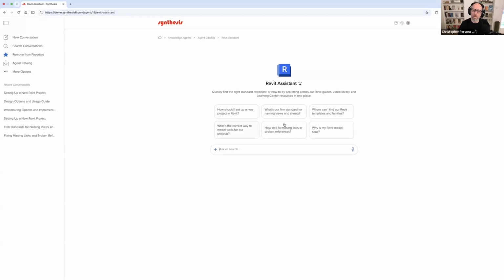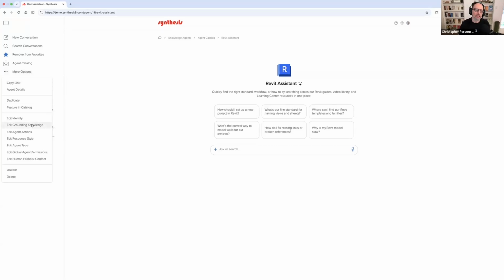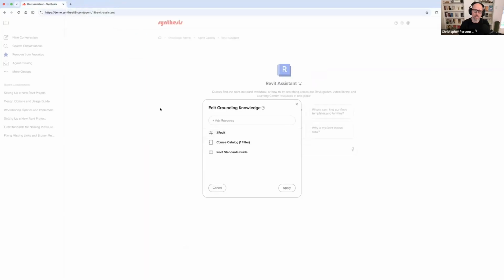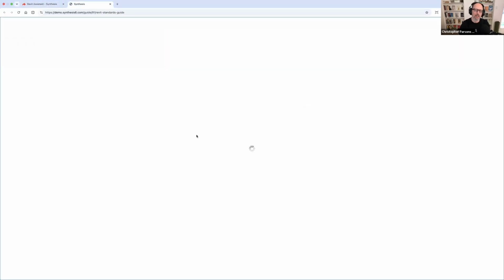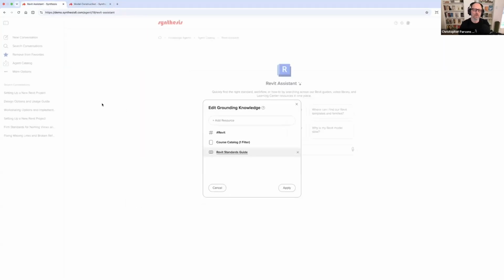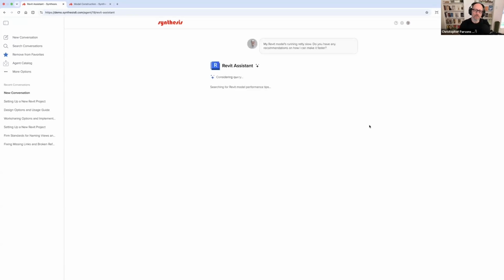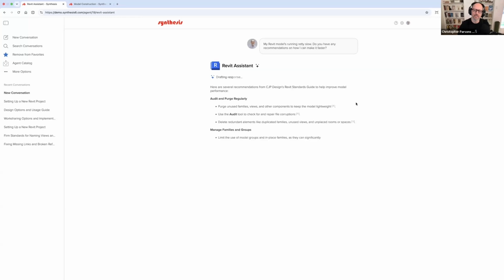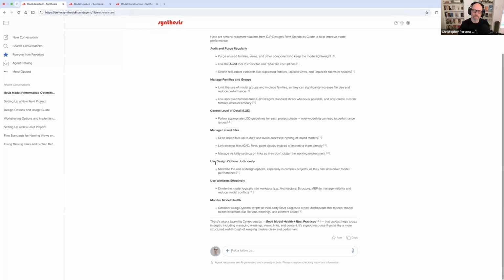Revit Assistant: Synthesis Knowledge Agent Demo For AEC Firms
If every Revit question in your firm goes to the same person, you have a knowledge bottleneck that is costing you hours every week.

In this clip from a live Synthesis Knowledge Agent webinar, Knowledge Architecture CEO Christopher Parsons demonstrates a Revit Assistant built on the Synthesis platform. The agent is grounded in three sources: posts tagged with Revit across the firm's knowledge network, a course catalog filtered to Revit-related training, and the firm's Revit Standards Guide covering terminology, project setup, and model construction best practices. When a staff member asks "My Revit model is running pretty slow — do you have any recommendations on how I can make it faster?" using voice mode, the agent returns a structured answer with specific performance tips, cites the relevant pages in the Revit Standards Guide by name, and recommends the Revit Model Health and Best Practices course for staff who want to go deeper.

Two features in this demo are directly relevant to AEC firm leaders building a knowledge management strategy. First, the human fallback contact: when the agent cannot answer a question, it routes the user to a named expert (in this case, the Director of Design Technology) or a general support email, so nothing gets dropped. Second, the feedback mechanism: staff can rate the agent's responses and send comments back to the knowledge management team, which is what allows the agent to improve over time based on what the firm actually needs. For firms evaluating knowledge management software that connects training content, standards documentation, and real-time staff support in one searchable interface, this clip is a concrete example of what that looks like in practice.

Watch the complete webinar "Synthesis Knowledge Agents: Live Demo + Insights from the Private Beta," with Christopher Parsons, founder and CEO of Knowledge Architecture

Chapters
0:00 The Revit bottleneck: what it costs when all technical questions route through the same person
0:15 What "grounding knowledge" means and the three sources powering this agent
1:15 The human fallback feature: routing questions the agent cannot answer to a named expert
2:00 Using voice mode to ask a real-world Revit performance question
2:15 How the agent answers, cites its sources, and recommends a next learning step
3:00 The feedback mechanism: how staff input improves the agent over time